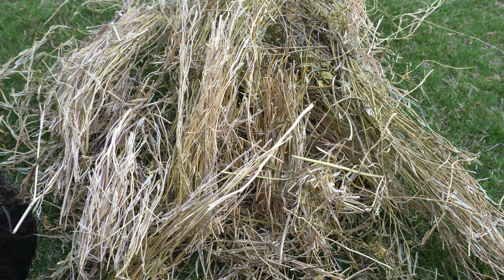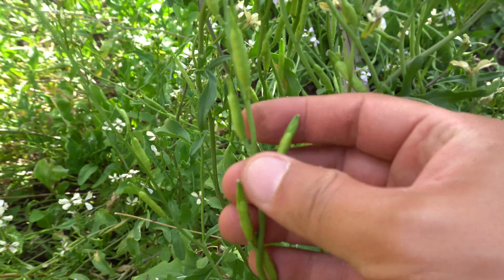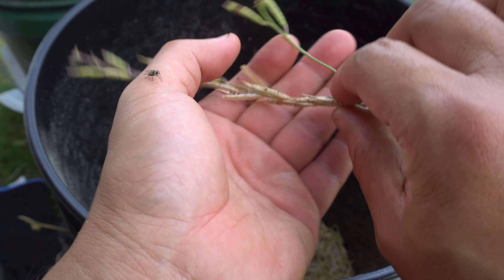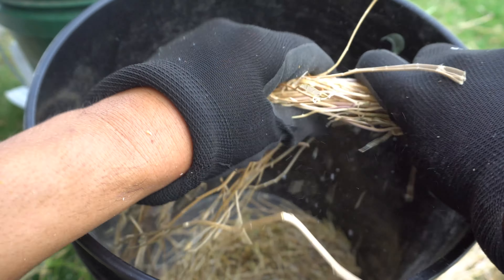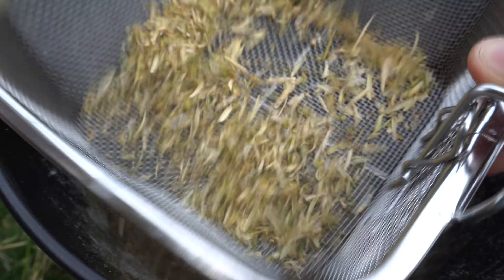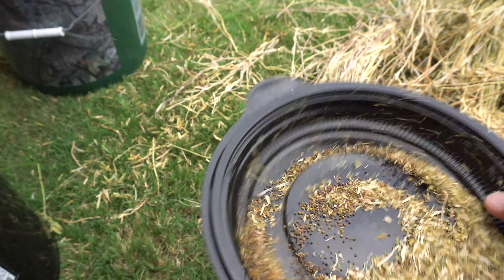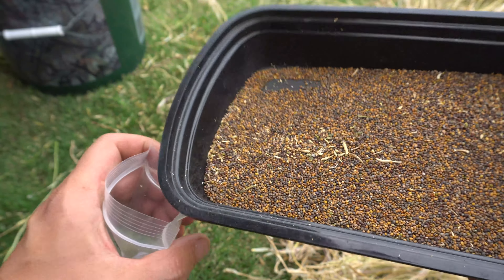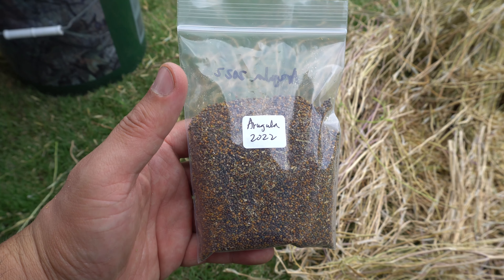Save Seeds to Save Money